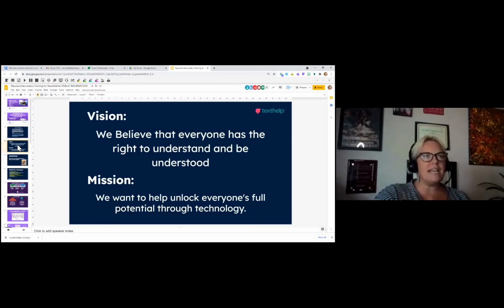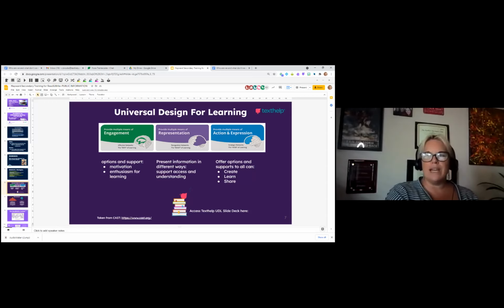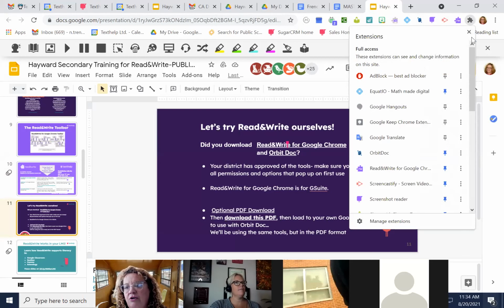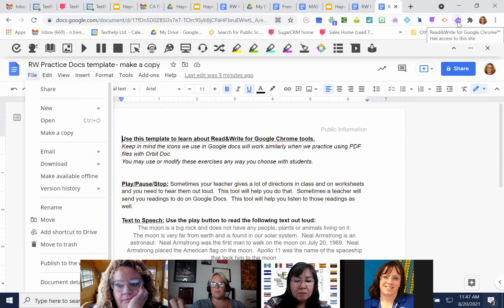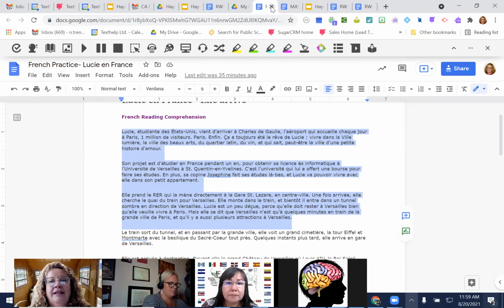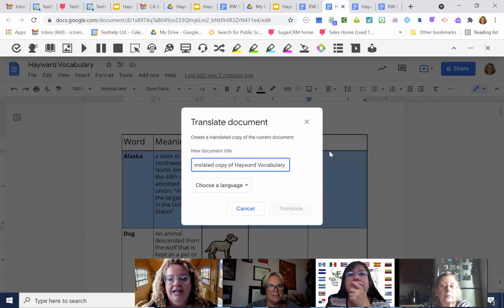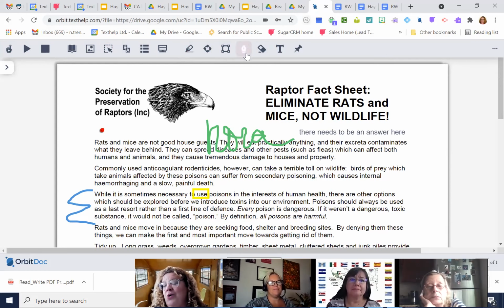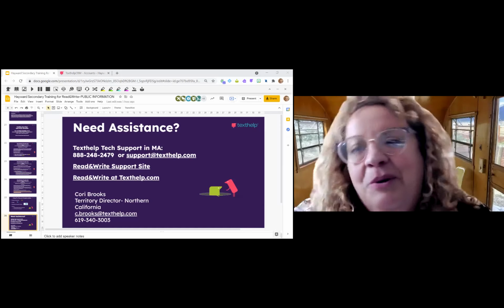Hayward Secondary RW training 8-20-21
Read&Write training webinar geared towards Secondary teachers held 8-20-21.
Be sure you've downloaded the Read&Write toolbars- there are 3 parts.

Once you have the toolbars, you should be able to follow along with the links provided in the presentation resources.